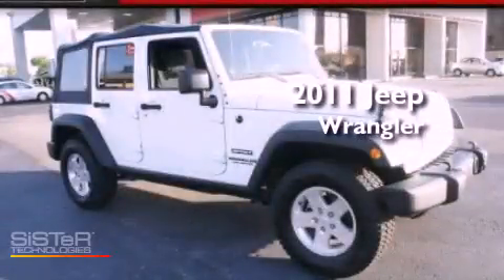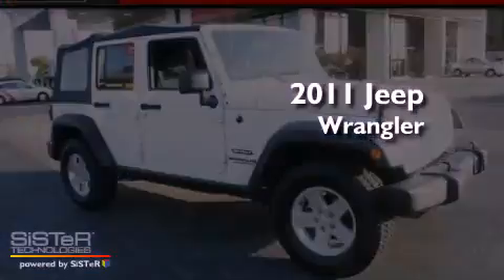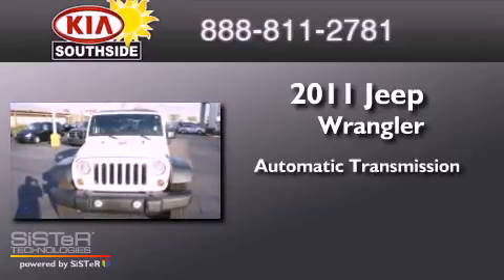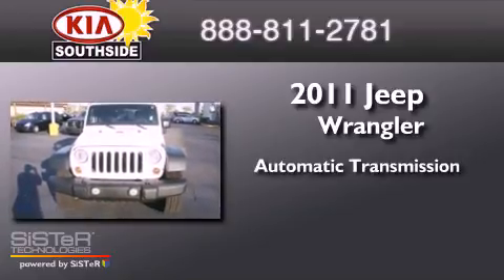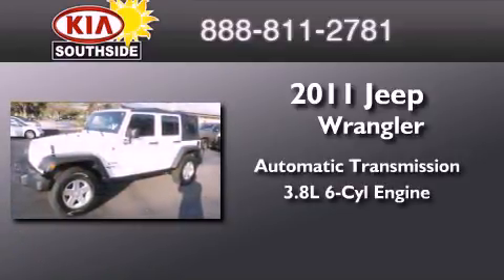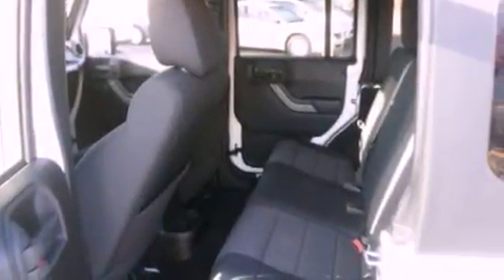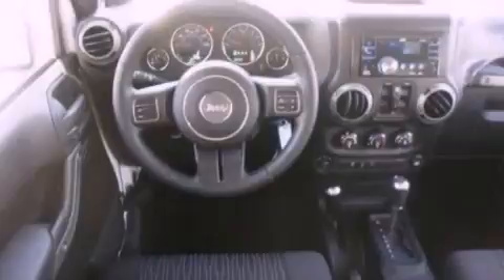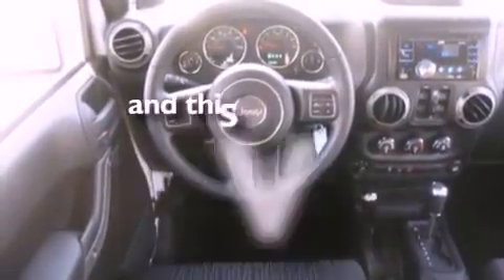Pre-Owned 2011 Jeep Wrangler Unlimited Jacksonville FL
Year : 2011
 Make : Jeep
 Model : Wrangler Unlimited
 Engine : 3.8L V6
 Trans . : Automatic
 Exterior : White
 Miles : 10,670
 Interior : Black

 9401 Atlantic Blvd.